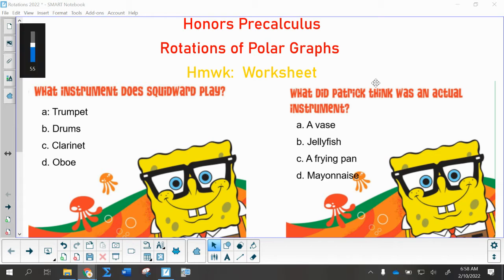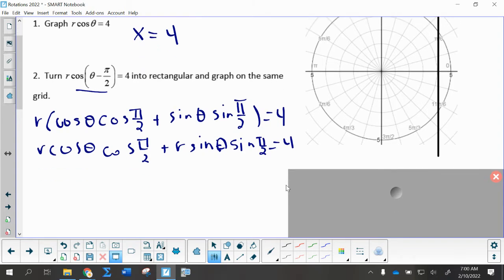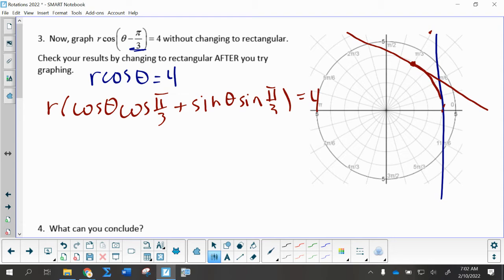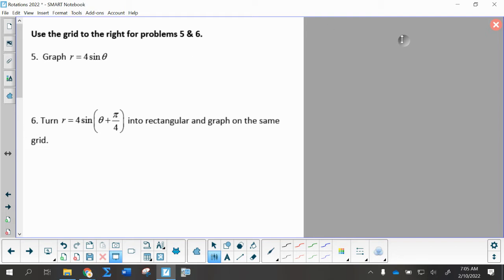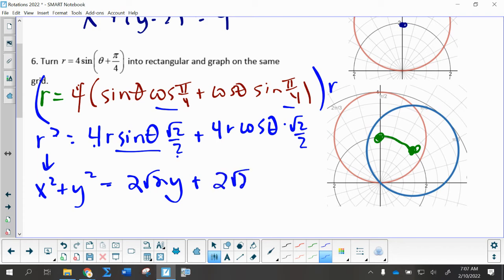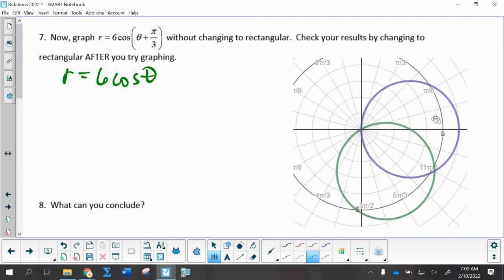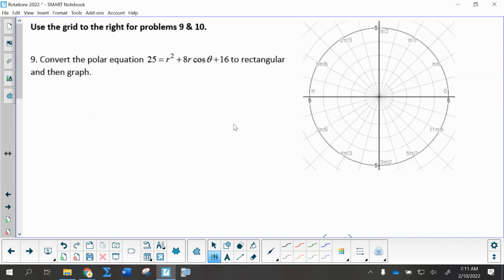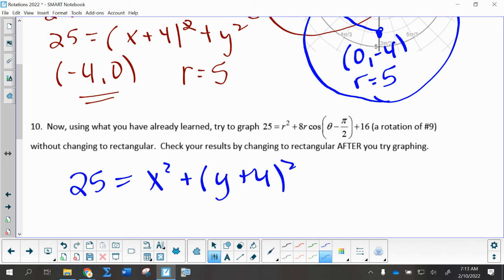HPC Rotations of Polar Graphs